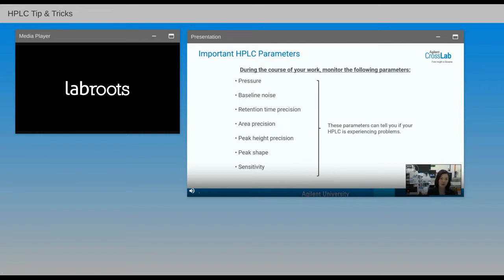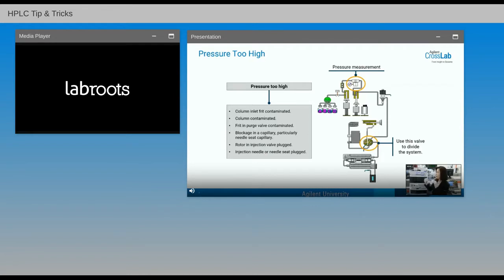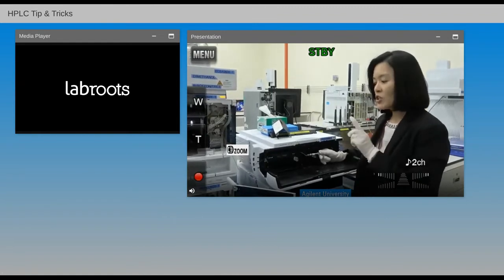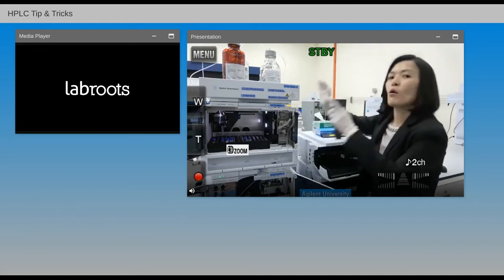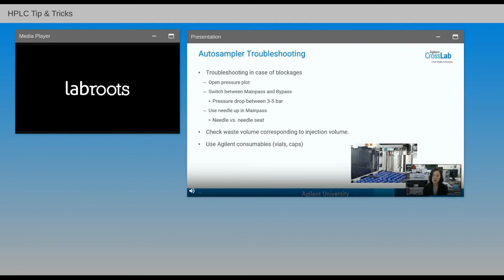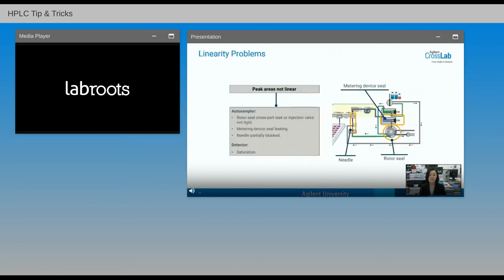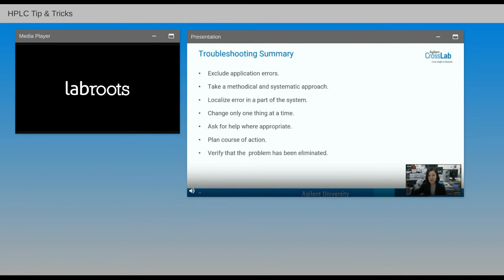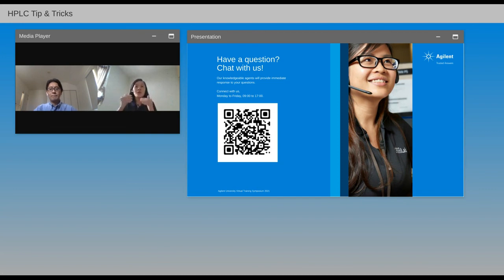HPLC Tip & Tricks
Presented By: Joanne Wong Pui Li

Speaker Biography: A customer-oriented consultant who enjoys developing new education products that meet customer learning needs
Current Agilent Education and Application Consultant, specializes in Gas Phase Chromatography analysis with knowledge in GC/MS and Liquid Phase Chromatography, Also specialize in teaching in GC/MS & Software courses
Experience in the Application set up of GC, LC, GC/MS and software
11 years of experience in Gas Phase Products (6 years experience as Agilent Trainer, 5 years experience as Education and Application Consultant)

Webinar: HPLC Tip & Tricks

Webinar Abstract: Liquid Chromatography analysis has many precautions that can give false result or causing malfunction of the instrument. In this Webinar, we will focus on the common errors that we can notice from Chromatogram as what are the possible causes included Preventive and Corrective Guidance.